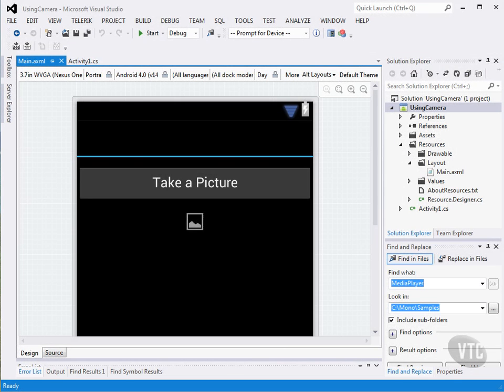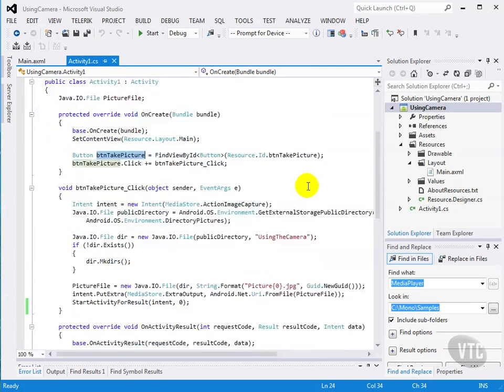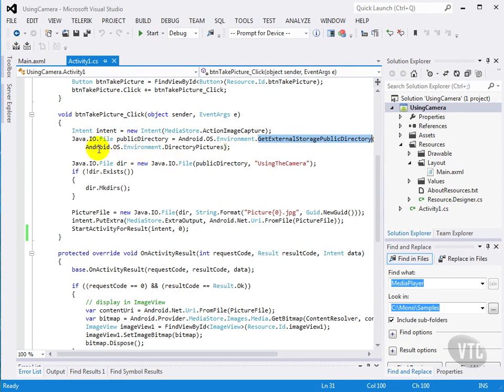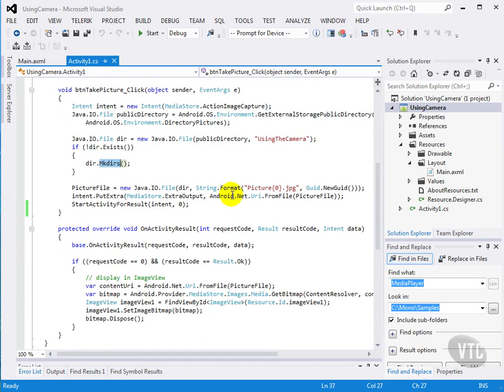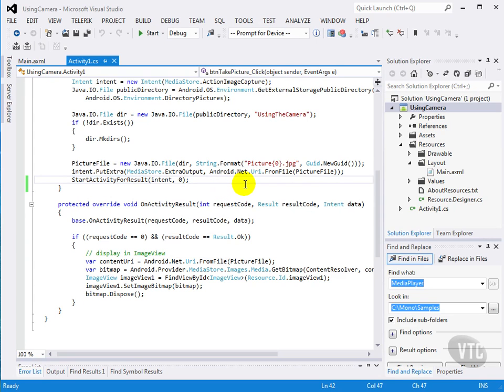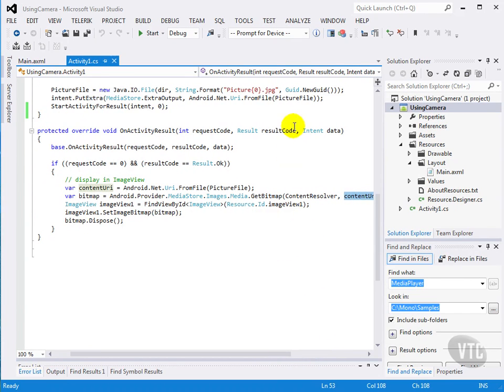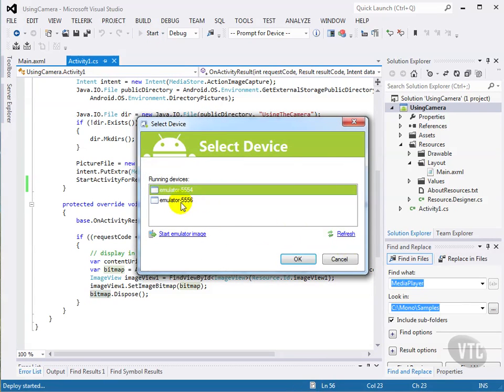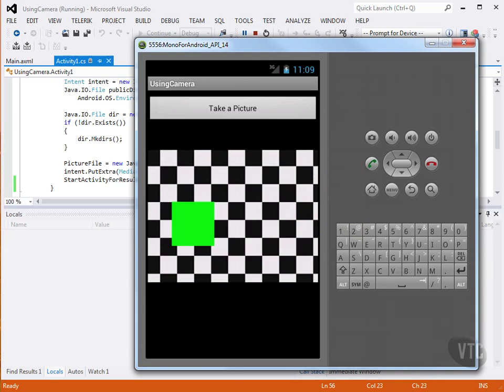45 Using the Camera